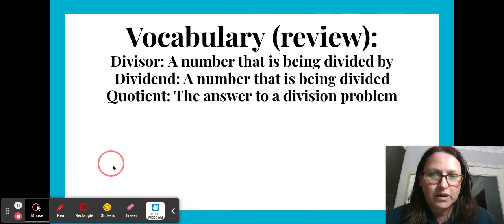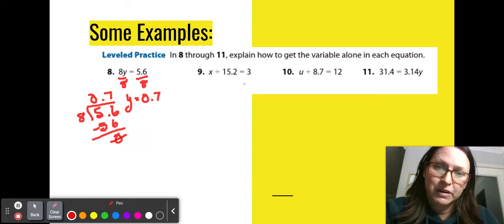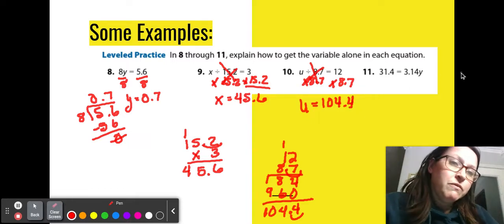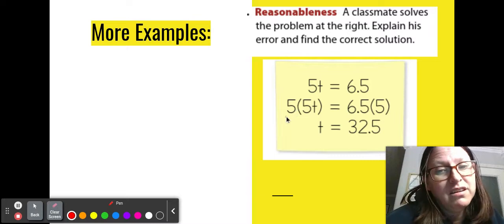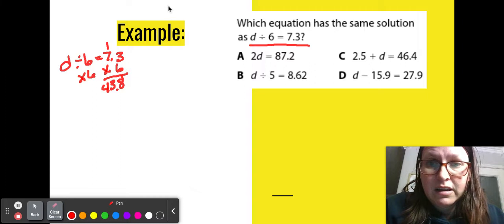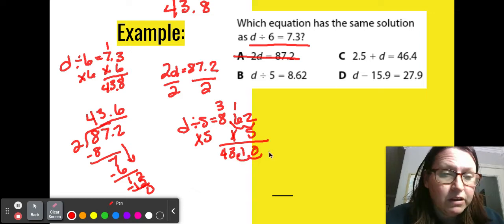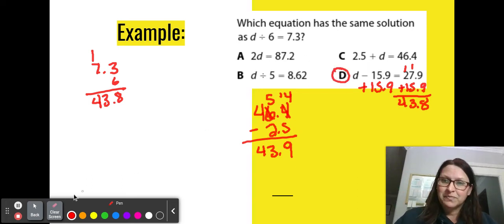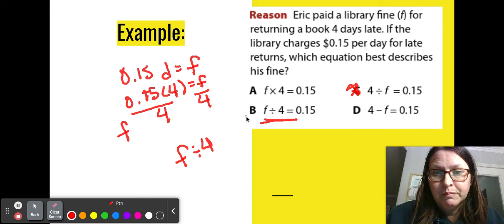Lesson 5-7 - Google Slides